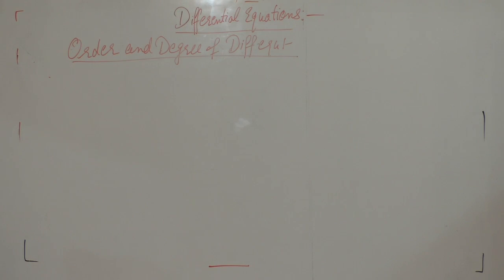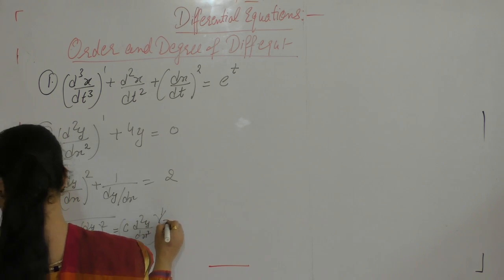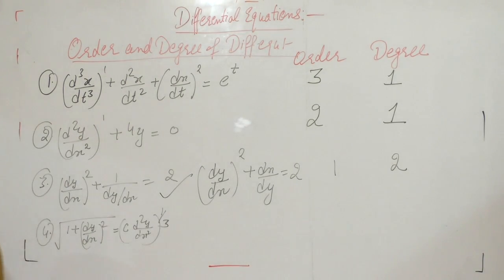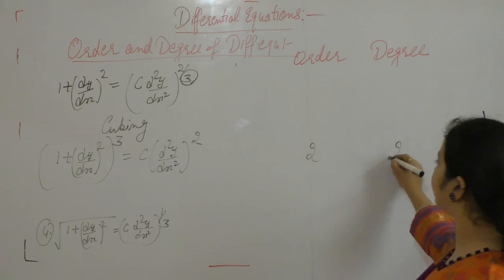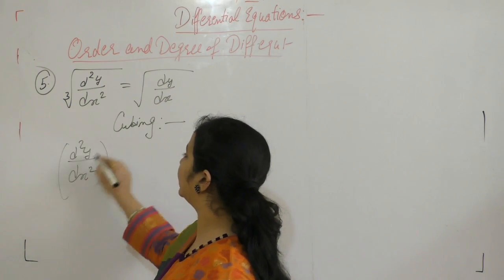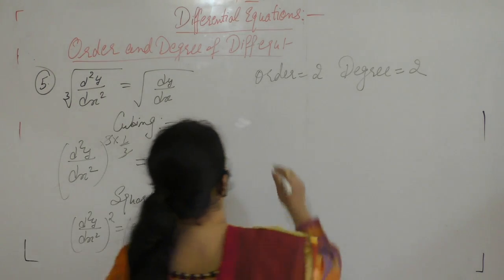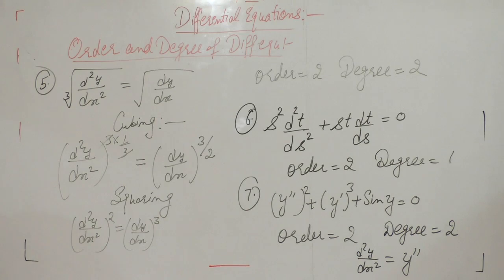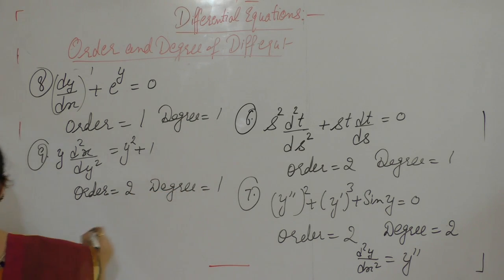Class 12 Maths -Order And Degree Of Differential Equation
This Video Contains Information About How To Find Order &degree Of Differential Equations